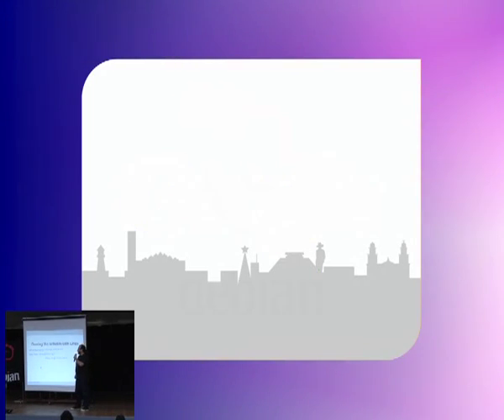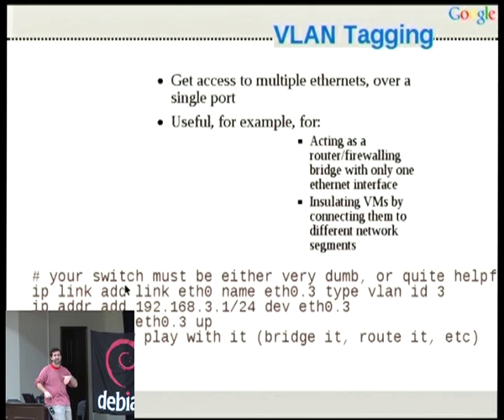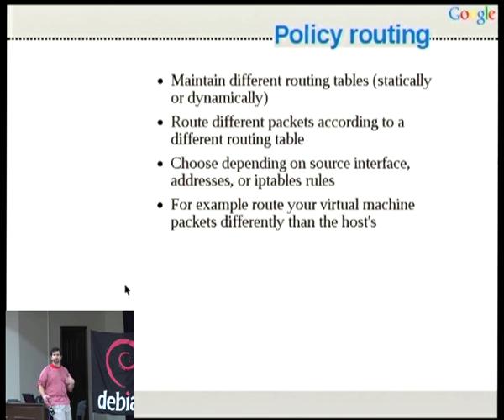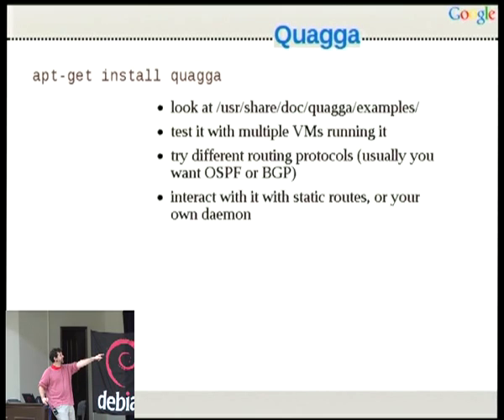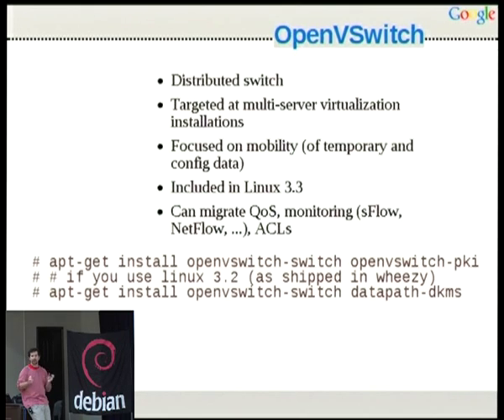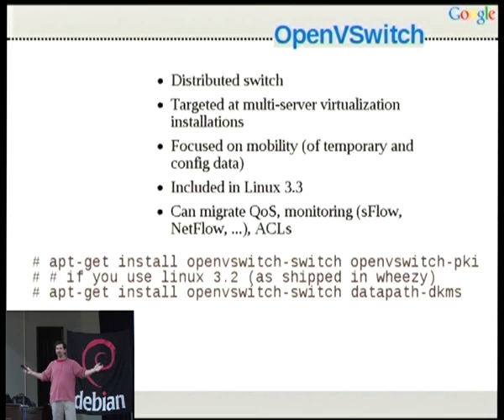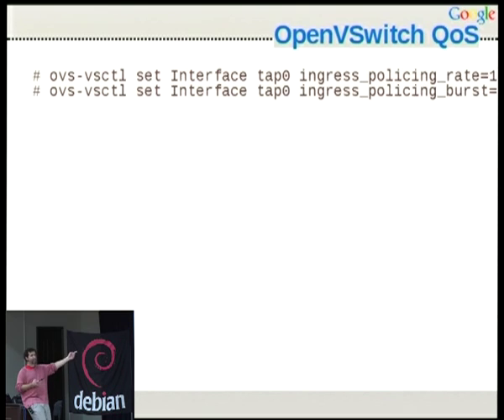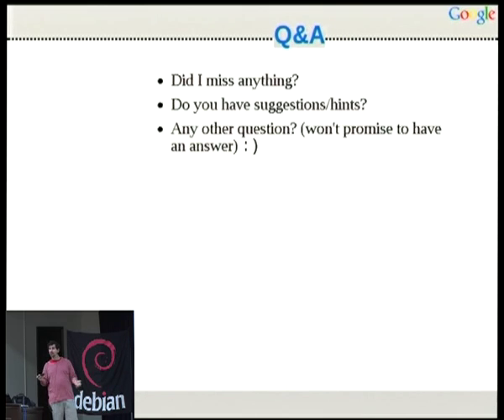Advanced linux kernel networking features for virtualization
by Guido Trotter

Room: Aula Magna
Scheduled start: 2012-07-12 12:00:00